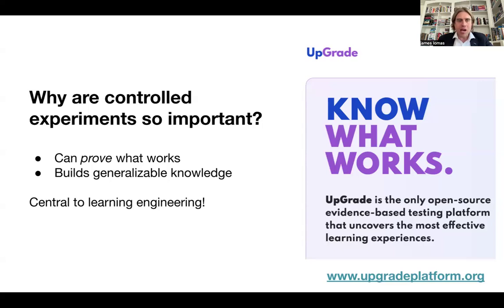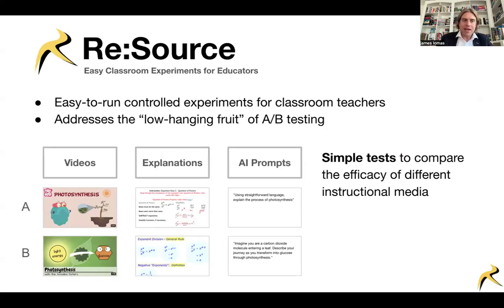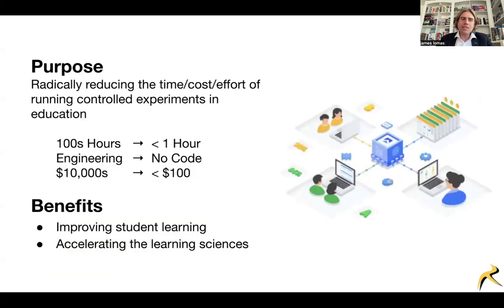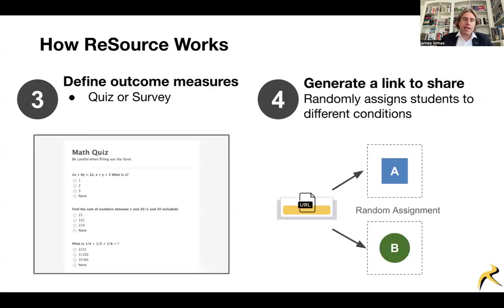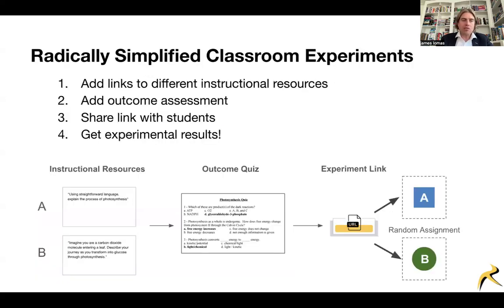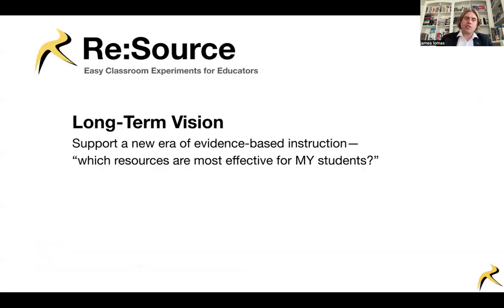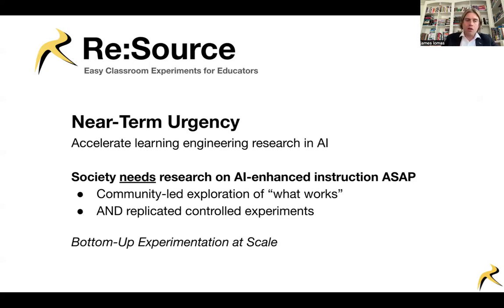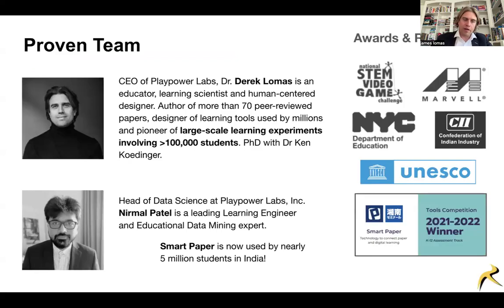ReSource Final Pitch